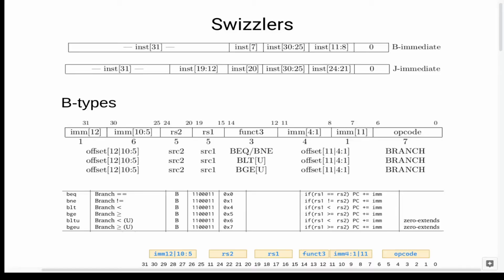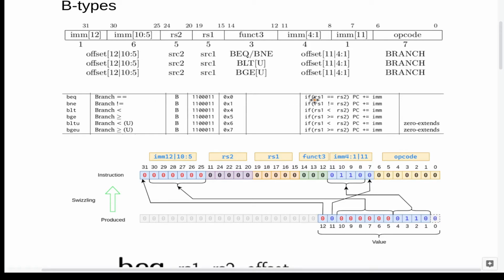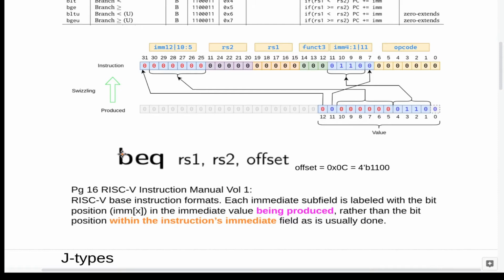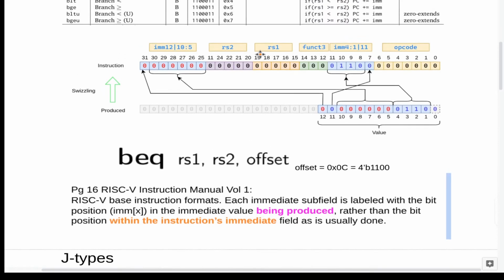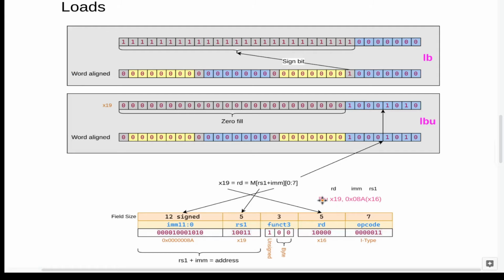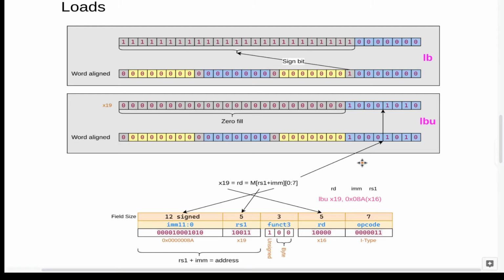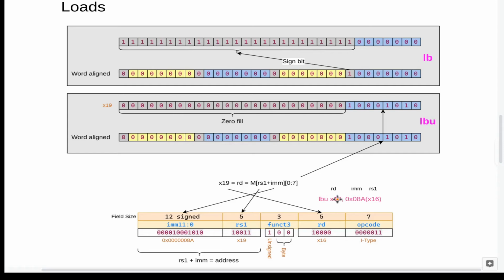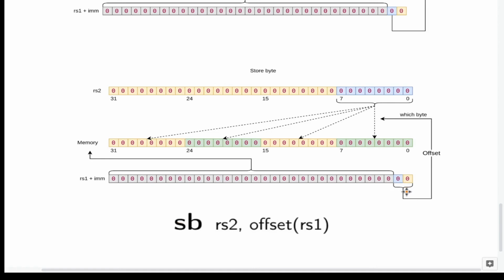RISC-V Episode 4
Description:
In this episode we cover the remaining RISC-V base instruction set: Branch and Jump, plus we revisit the Load and Store.